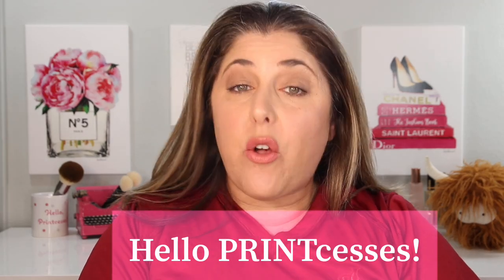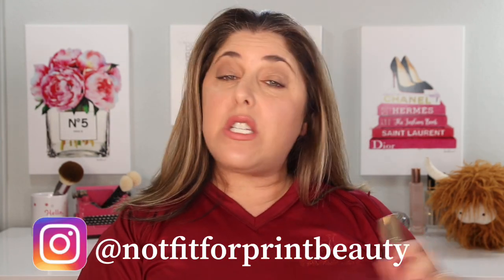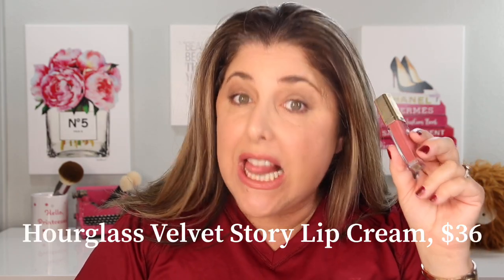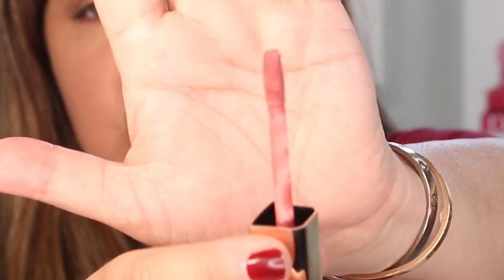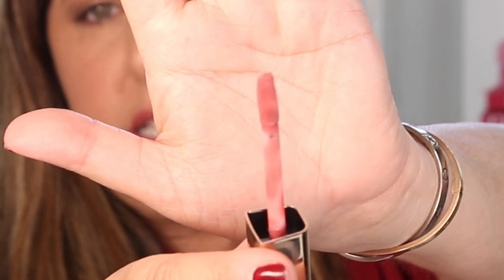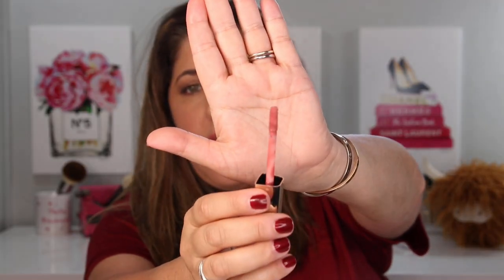NEW Hourglass Velvet Story Lip Cream vs PML Liquilust and Nars Air Matte!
Hello PRINTcesses!

**Very excited to try on the new Hourglass Velvet Story Lip Creams and compare them to a few other examples from different brands!**

👍 Send Me Items:
4712 E. 2nd Street # 546

👇Products Mentioned👇

Hourglass Velvet Story Lip Cream in Touch, Indulge and Pure.
On Sephora

Pat McGrath Liquilust

Nars Air Matte

👇Other Products Worn in this Video👇

Charlotte Tilbury Brow Lift in Medium Brown

Benefit 24 Hour Brow Setter Clear Brow Gel

One Size Powder Foundation in shades Light 2 N and Medium 1 N, mixed.

Giorgio Armani Power Fabric Concealer in Shade 5

Rare Beauty Discovery Eye Palette in True to Myself

Rare Beauty Always an Optimist Eyeshadow Primer

Pat McGrath Perma Gel Eye Liner in Shade

Hourglass Vanish Cream Blush Stick in Devoted

Wayne Goss Radiance Boosting Face Palette in Satin Bronze

Charlotte Tilbury Hollywood Flawless Filter as highlighter in shade 3

Patrick Ta Major Sculpt Contour Brush

My foundation matches for your reference:
Surratt 6